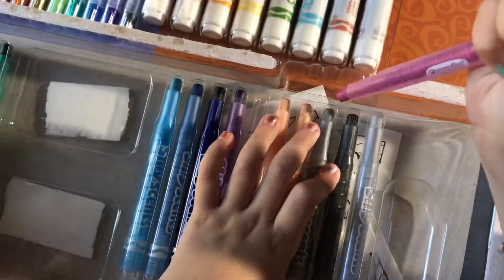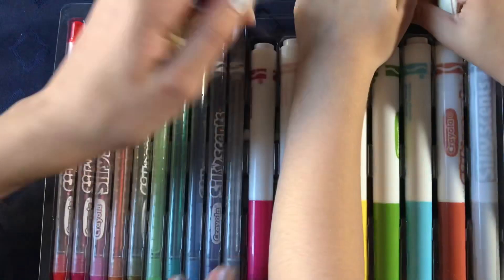Silly scents crayon opening by doll sister show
New crayons everyone hope you will love these .Smell so nice and some very stinky learn voilure with us
Like and write a comment on which video you will like next !